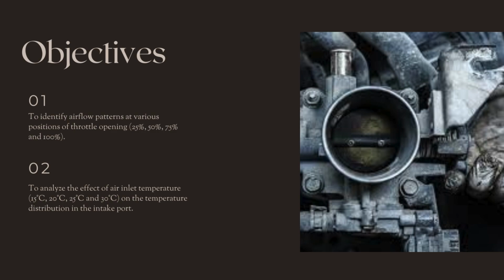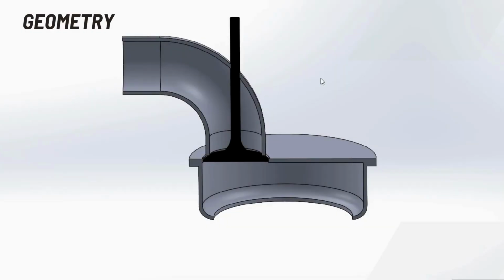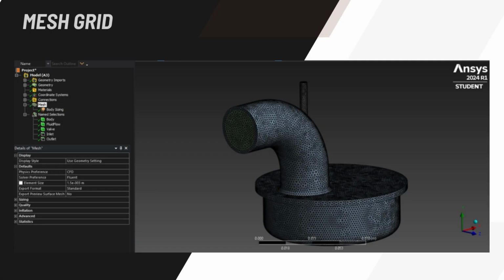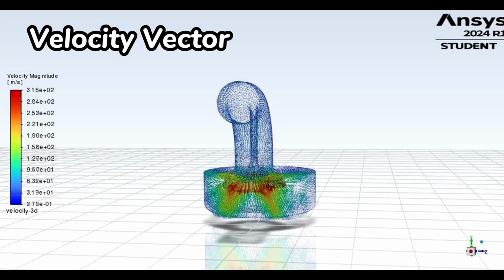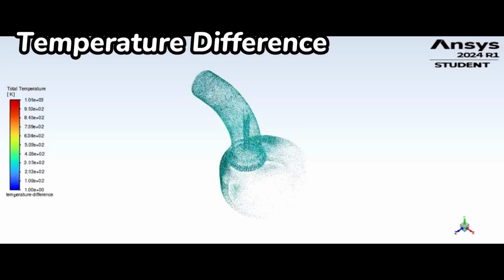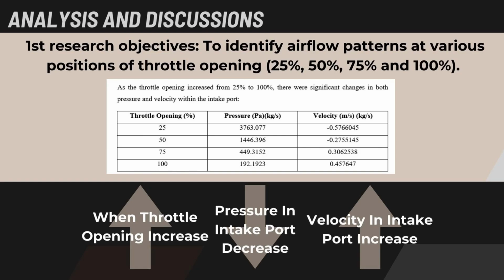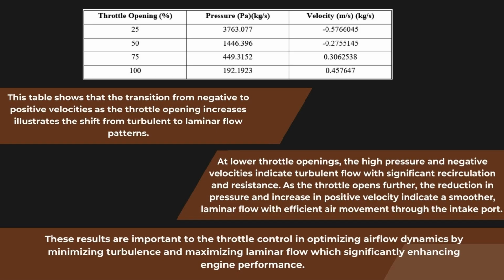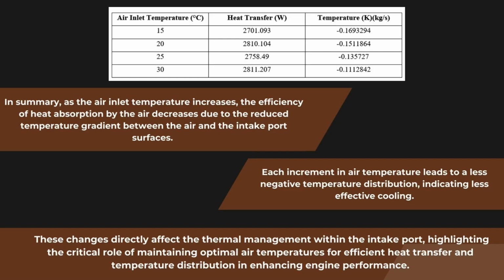KKMM3223 Group 26 CFD Project: Throttle Pedal Influence on Inlet Valve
HEW ZI KANG                                                    A188633
YAP SIN YUAN                                                   A186204
NUR FAREESYA BINTI MOHD ZAKI             A188022
MUHAMMAD AIMAN BIN MOHD                  A187909